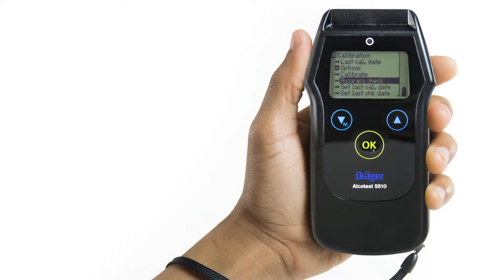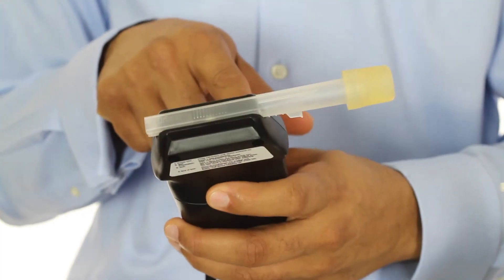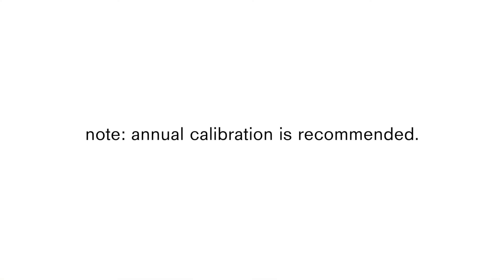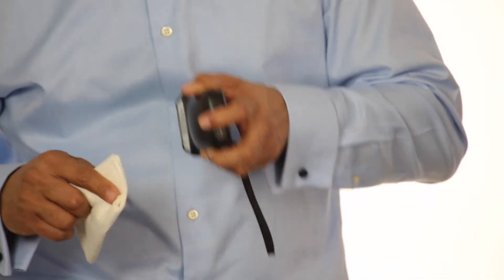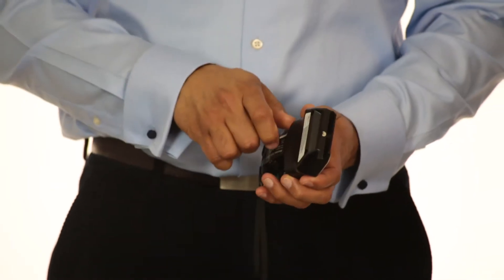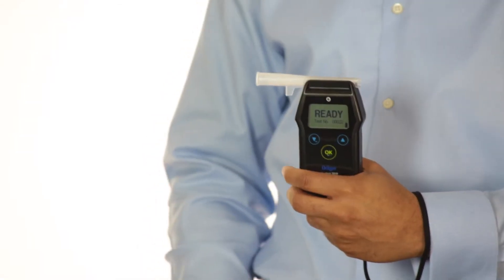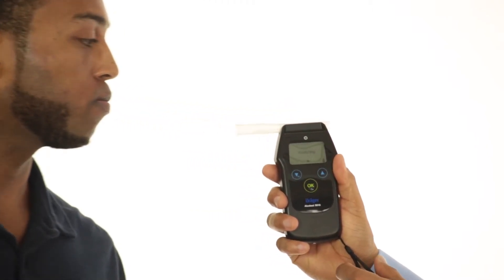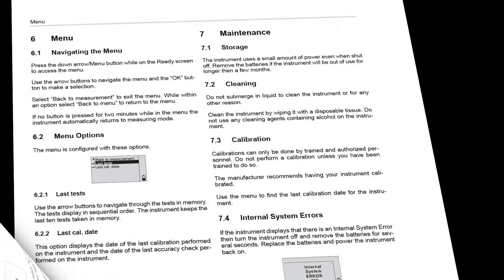How-To: The Dräger Alcotest® 5510 Instrument Care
This video gives you instrument care instructions for the Alcotest 5510.